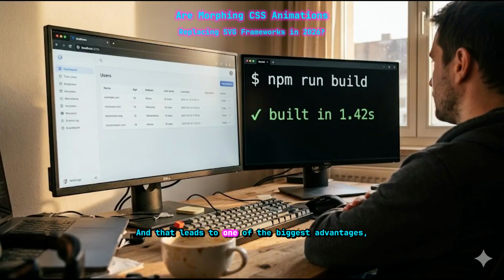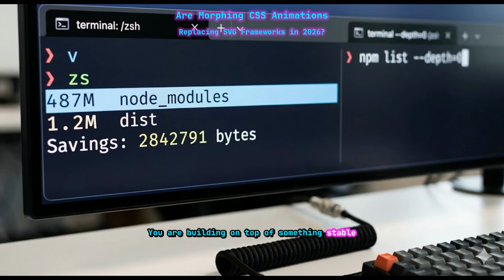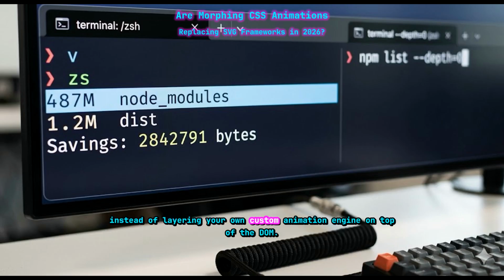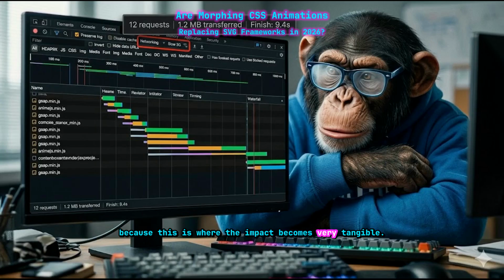Are Morphing CSS Animations Replacing SVG Frameworks in 2026?